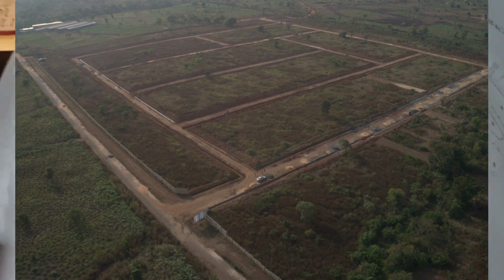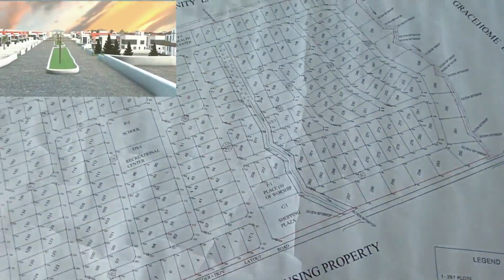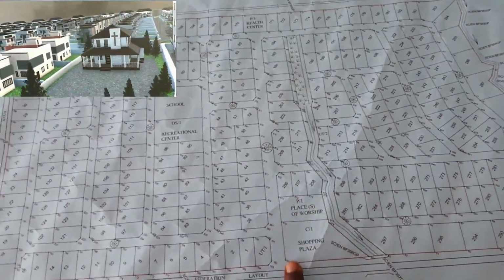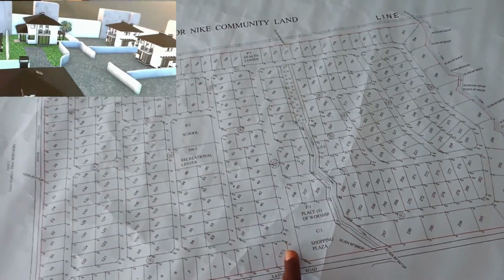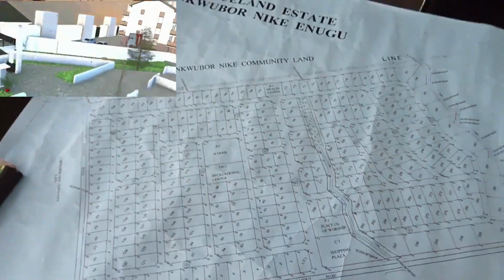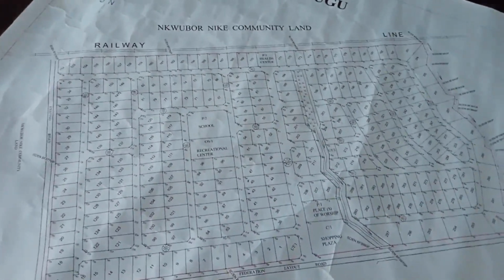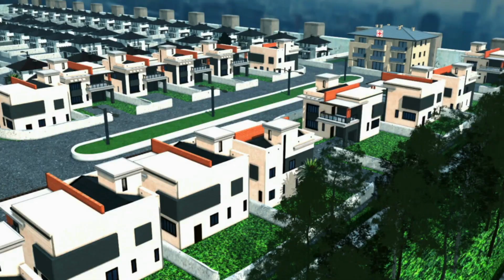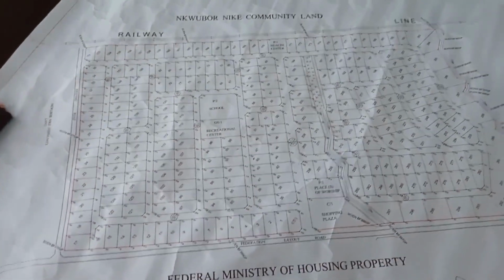THE LAYOUT AND INFRASTRUCTURAL PLAN OF GRACELAND ESTATE EXPLAINED | Land for sale in Enugu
Every day Graceland Estate Enugu has a new look.

With steady infrastructural works ongoing, keep seeing massive changes occasionally.

This is proof of our commitment to deliver on all our promises to you.

And this is the best time to buy your own plot(s) at Graceland Estate.

Graceland comes with outstanding modern facilities such as:

📍Tarred street road network of 7.6m with two drainages.

📍33kva electricity line and transformer.

📍Street lights with security cameras.

📍Steady water supply.

📍9ft complete parameter fence with security cameras.

📍Control security system and situation room.

Title: Certificate of Occupancy

Price: N8,500,000